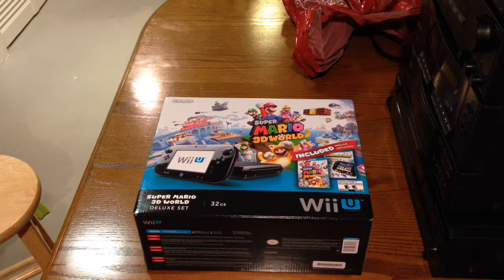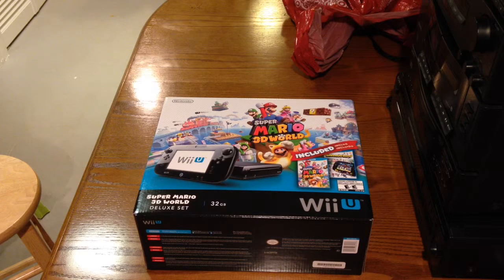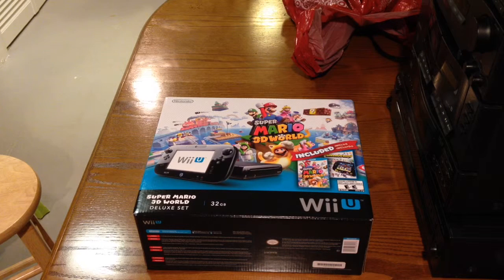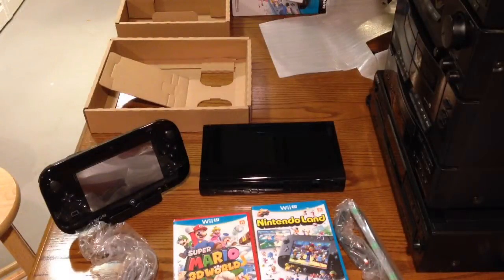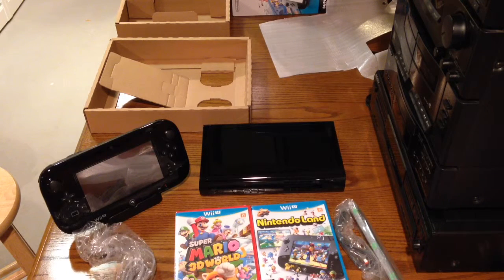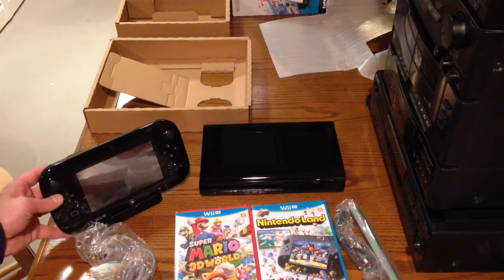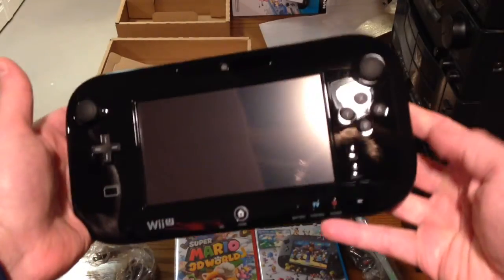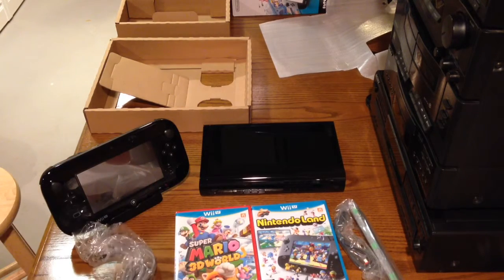Wii U Unboxing time lapse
We unbox a Wii U down in the basement just before the holiday.